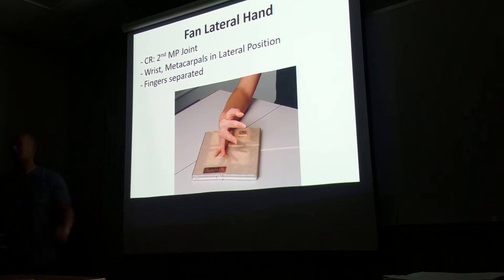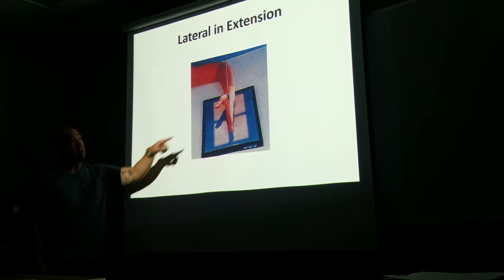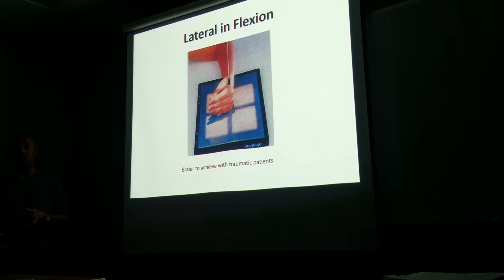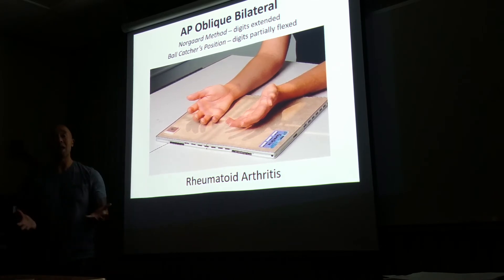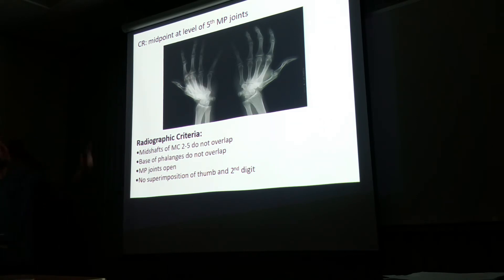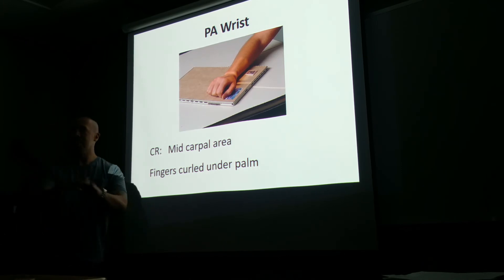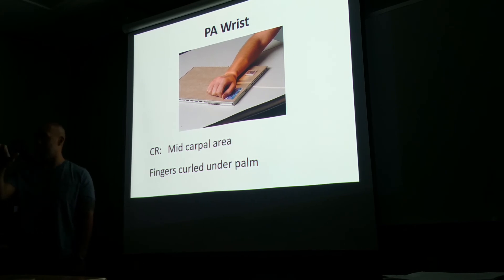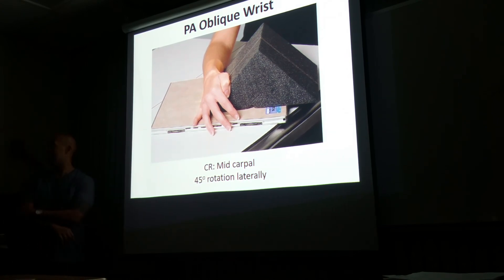Rad 150 Lecture 3: Video 5 of 5